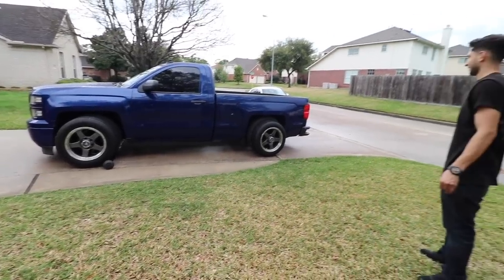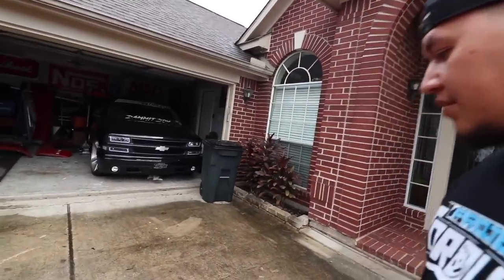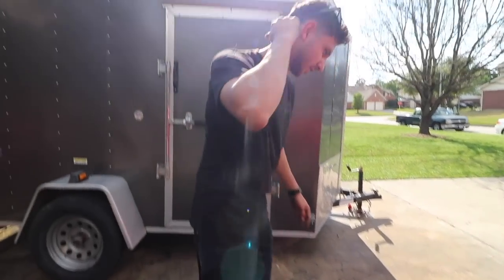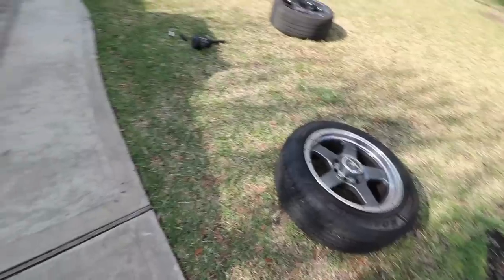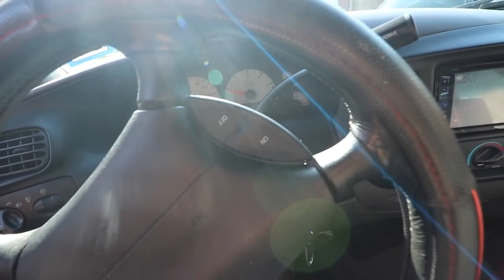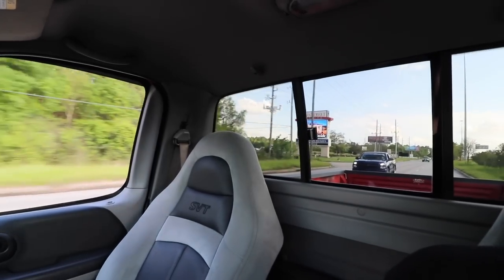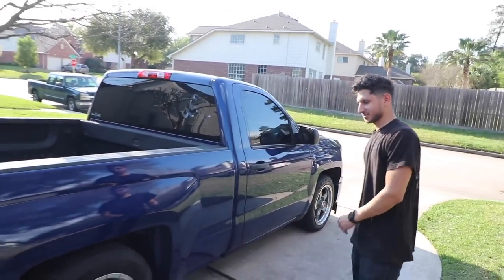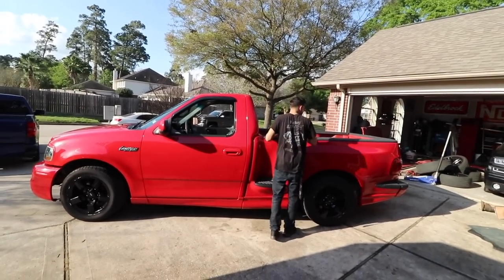RACING THE FORD LIGHTNING VS OMARS SILVERADO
SUPERCHARGED SS  CLONE

HOUSTON TX
77290

OMARs instagram @ omarls2

BUY NEW HEADLIGHTS LIKE THESE HERE IF YOU LIVE IN HOUSTON

PARTS I USED TO LOWERED MY TRUCK
FRONT PARTS

WHAT I USE TO FILM THIS VIDEOS CAMERA GEAR